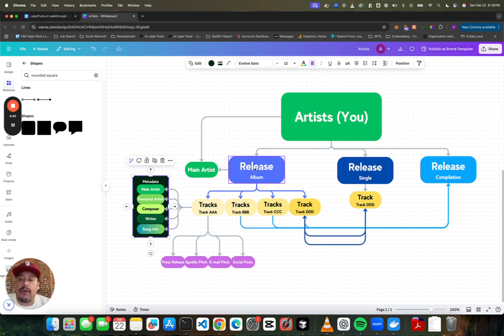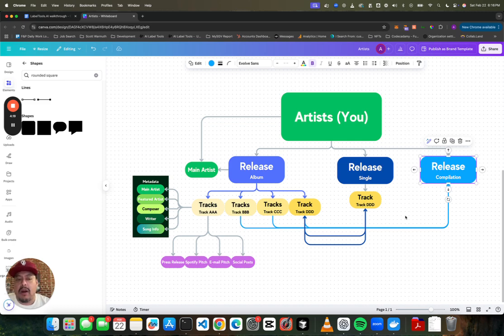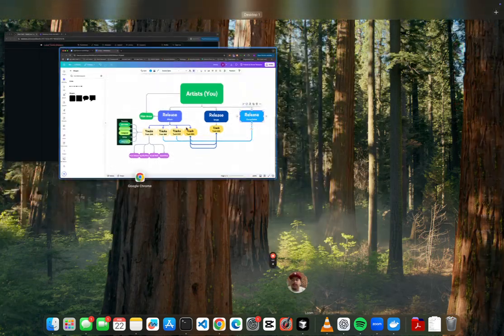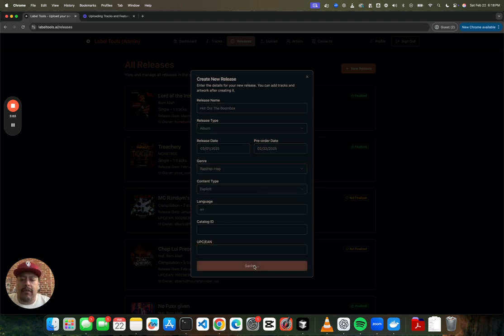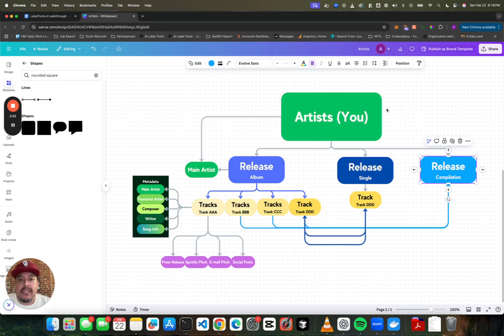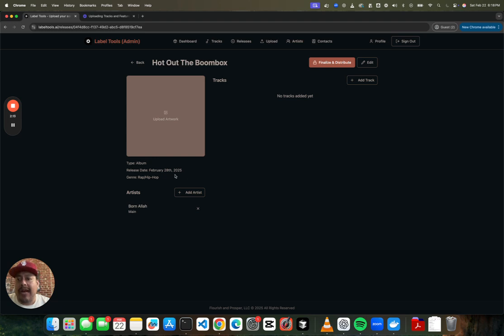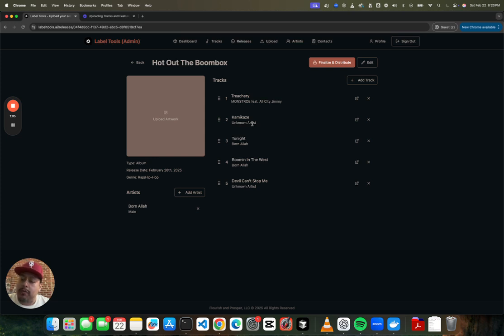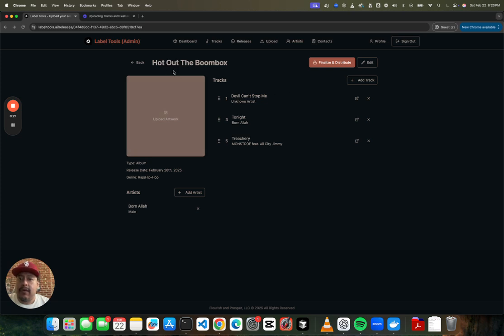Creating a Release Container for Music Tracks (3/6)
In this video, I walk you through the process of creating a release container for your music tracks, whether it's an album, single, or compilation. I demonstrate how to set up a new release, including selecting the genre and main artist, and adding tracks to the container. I also highlight the importance of having all your tracks in your catalog for easy access. Please make sure to follow along and set up your own release as we go through the steps together.

00:00 Introduction to Release Containers
01:12 Setting Up a New Release
02:00 Adding Tracks to the Release
03:36 Rearranging and Editing Tracks